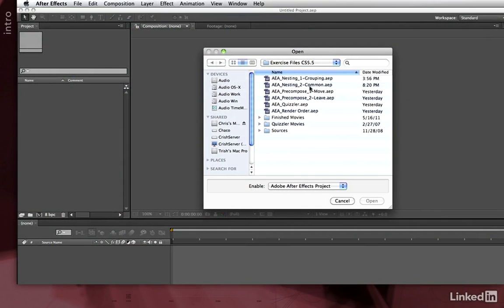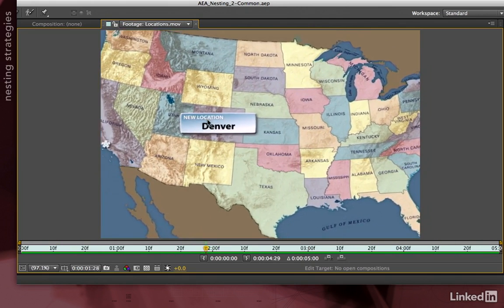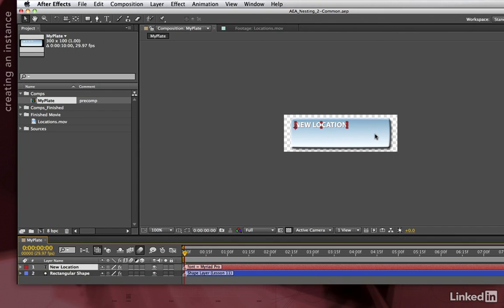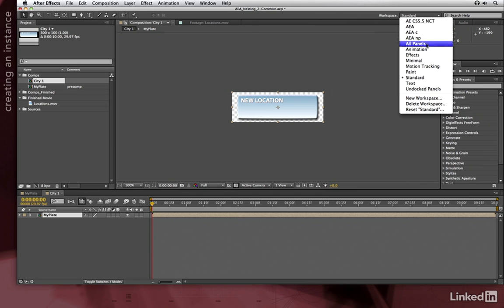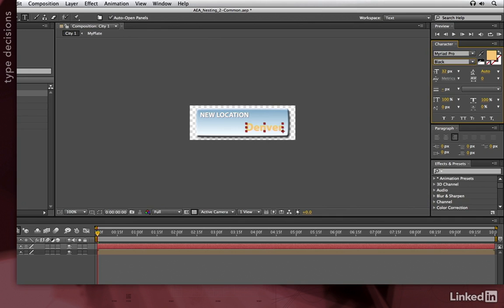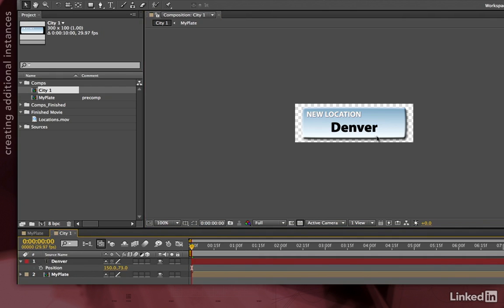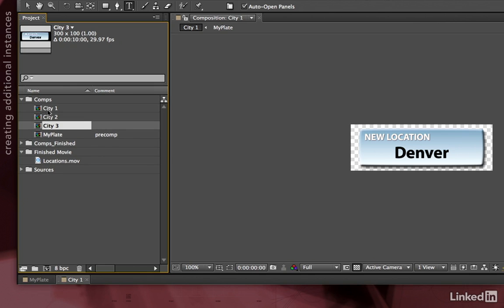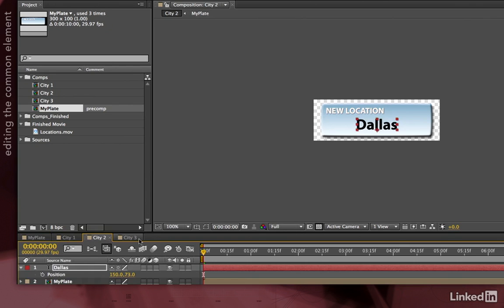006 Using common elements.mp4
006 Using common elements.mp4